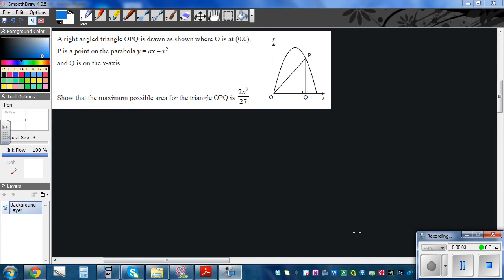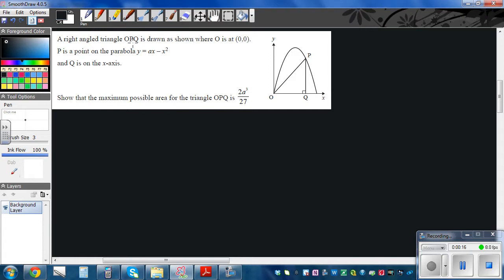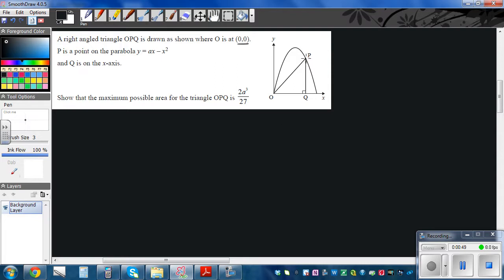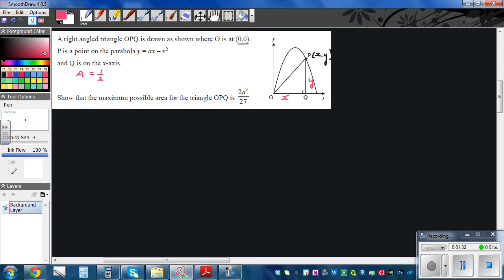Optimization problem using calculus NCEA Level 2 2012 exam paper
This is a video on using differentiation to find the maximum area of a triangle OPQ if O is the origin, P is a point on the parabola and Q is on the x axis inscribed in a parabola having the equation y=ax-x^2  exam question from NCEA Level 2 paper on Calculus asked in 2008